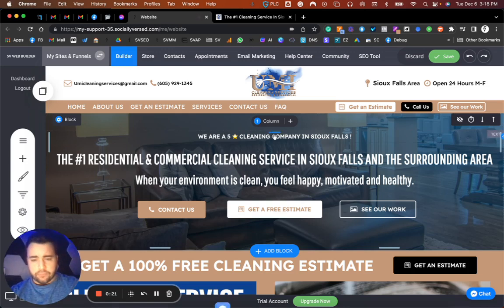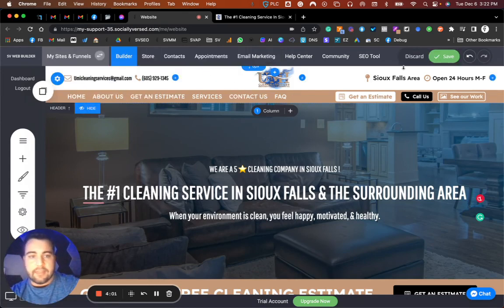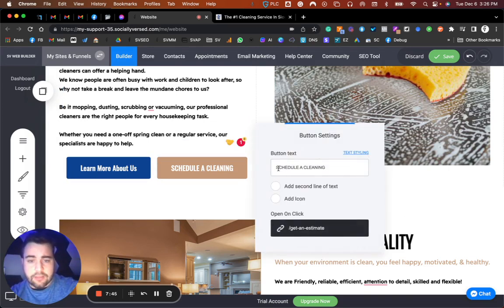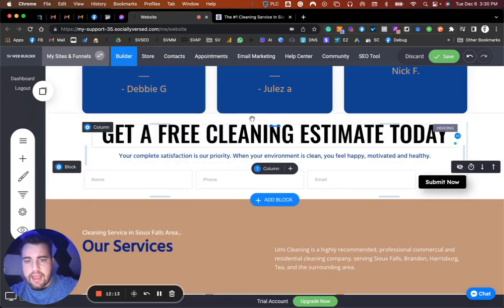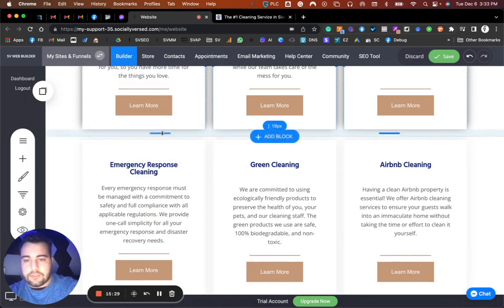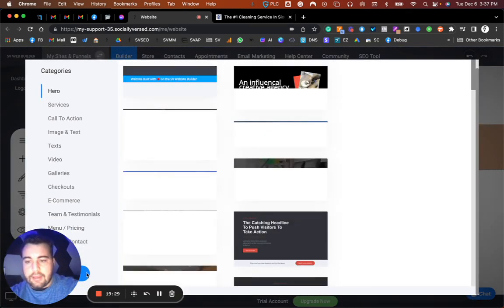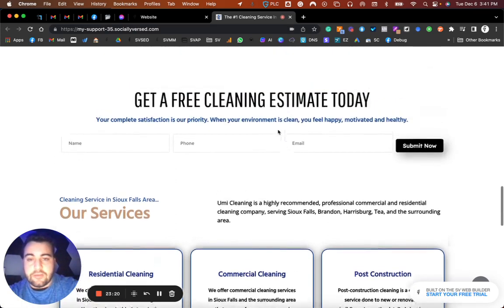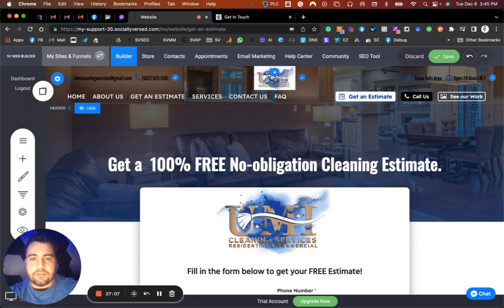Reviewing & EDITING a website from an ENTRY Level Website Designer...